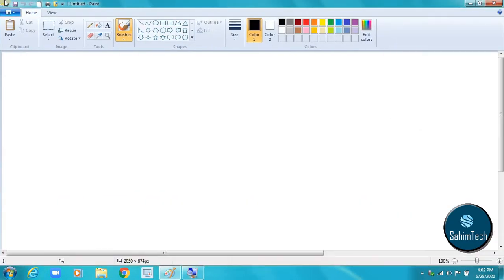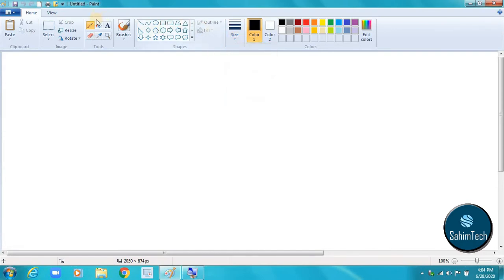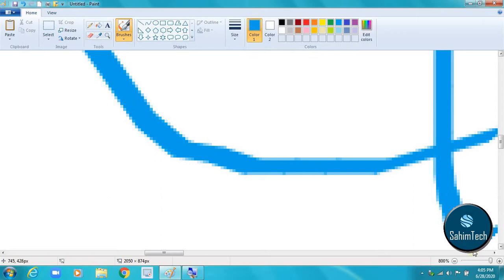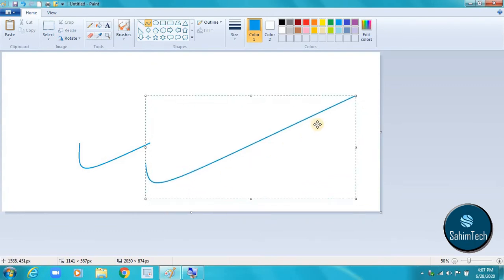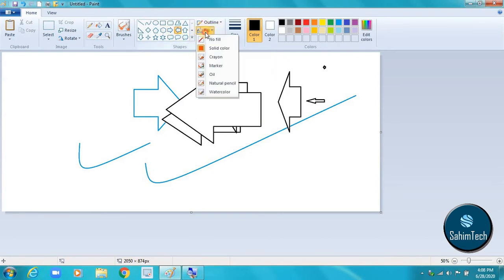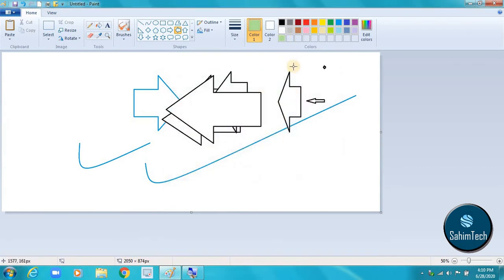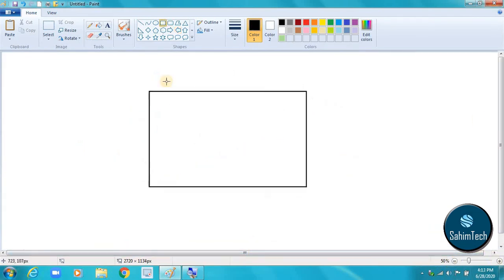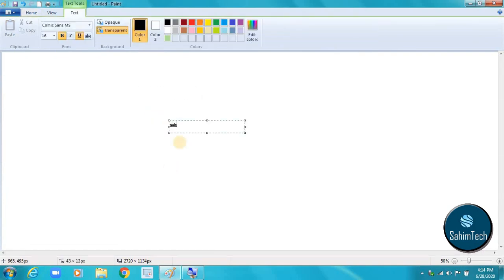MS Paint Full review Part 01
In this video you will be able to learn all the features, Tools and how they are used and in the next tutorial which is part 2 we will be drawing a computer and a night city using all the tools and features of MS Paint.